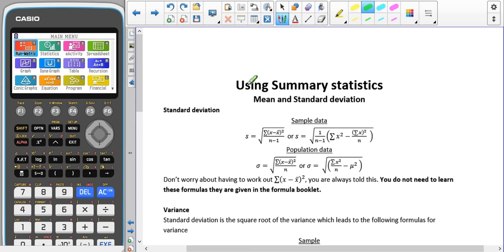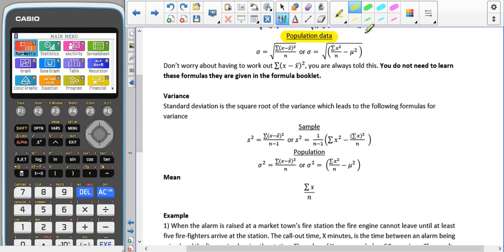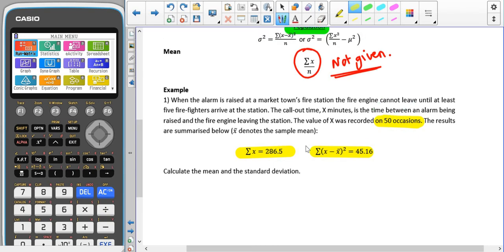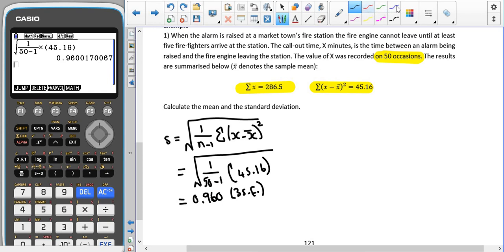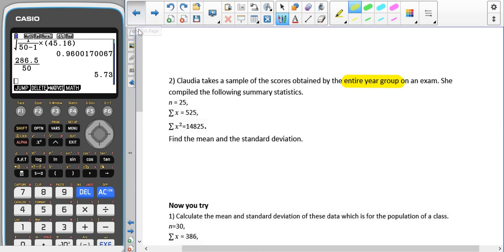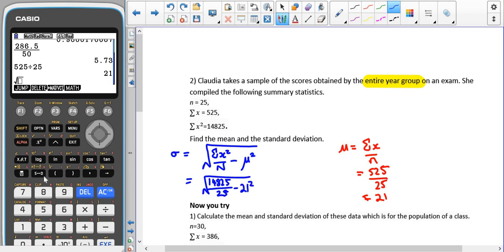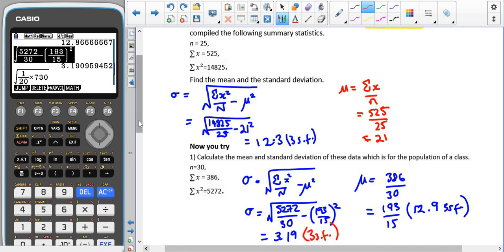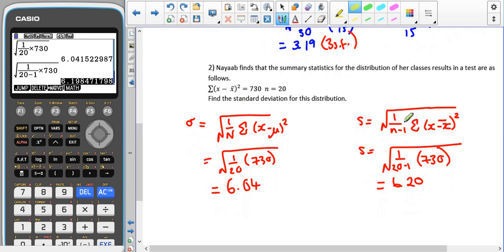A level Statistics - Summary Statistics mean and standard deviation